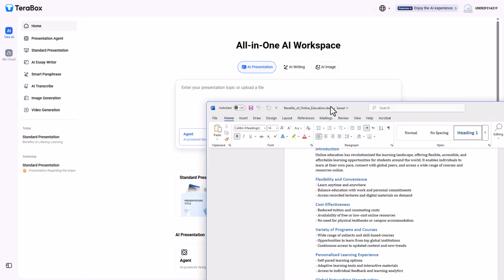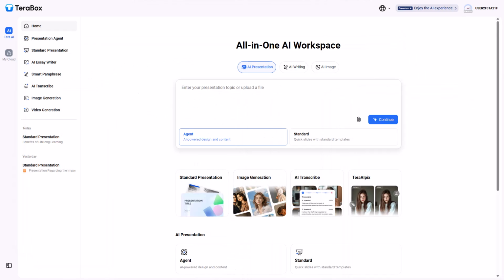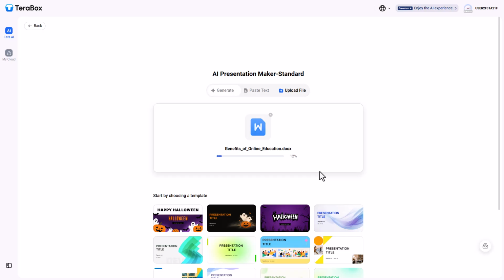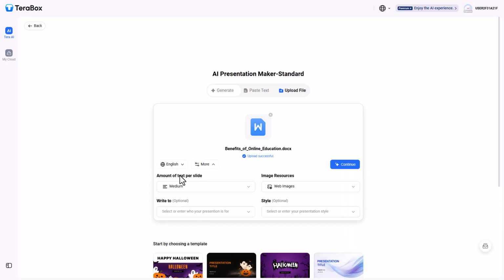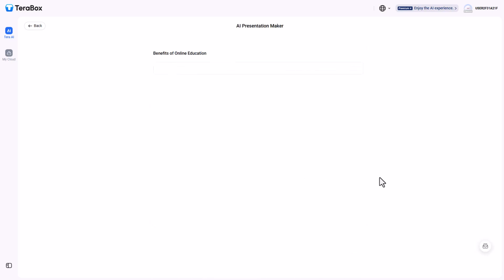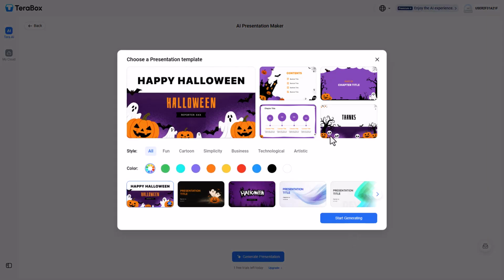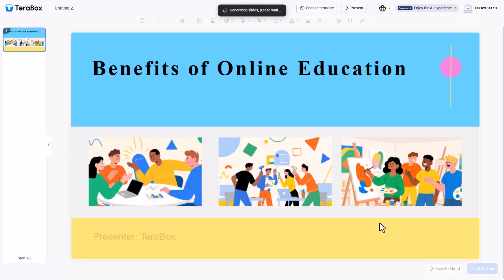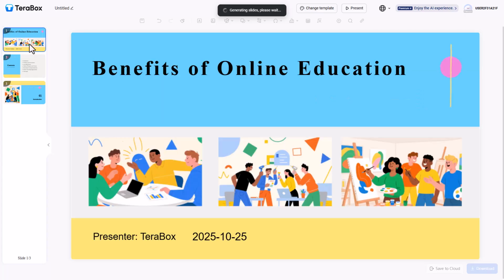Terabox - Lesson 47 - Generating Presentation by Uploading File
In this tutorial, we’ll explore the essentials of Generating Presentation by Uploading File in TeraBox